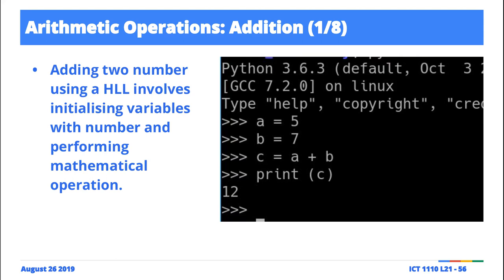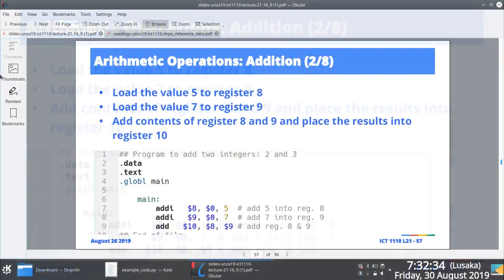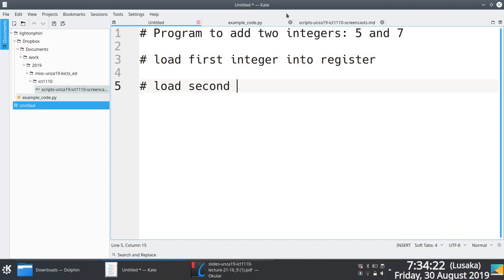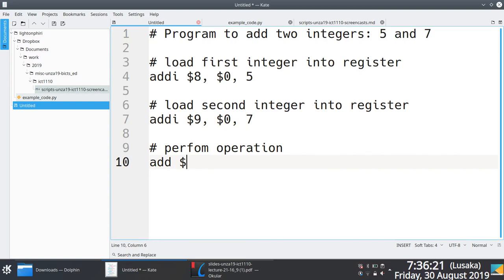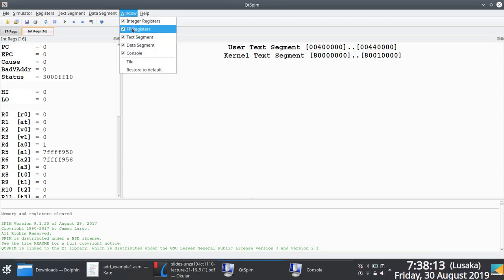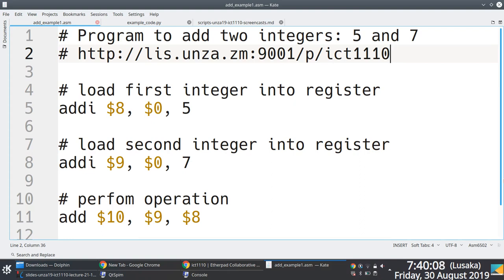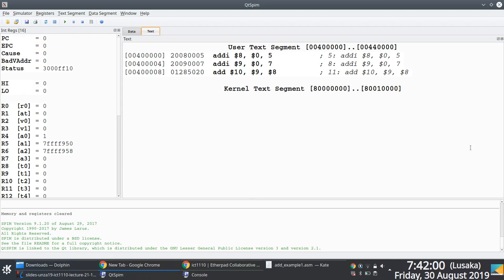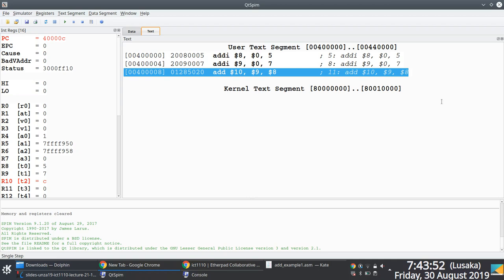[Illustration] MIPS Assembly Language: Adding Two Operands in MIPS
Exerpt from Lecture Series 21 No. 3: MIPS Instruction Set Architecture [1].

In class live illustration of how to use MIPS to perform addition of two operands